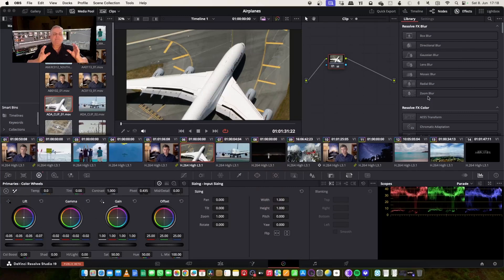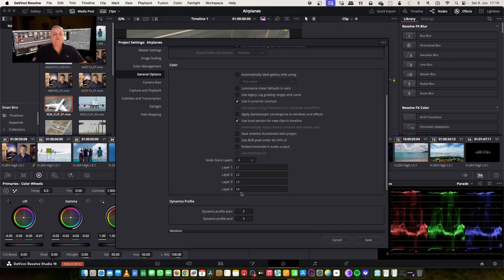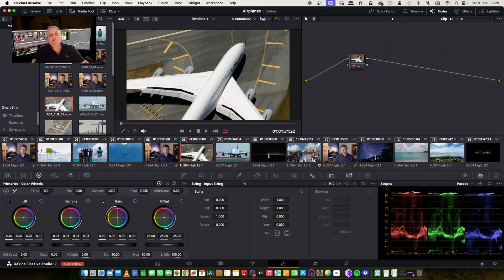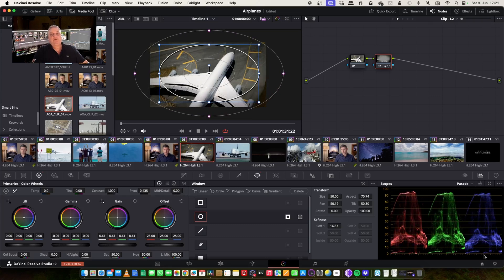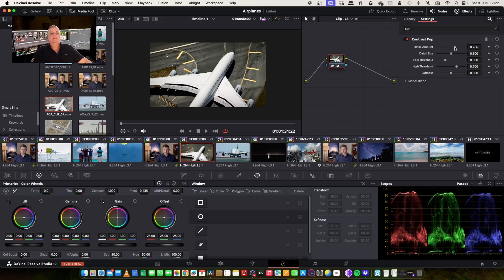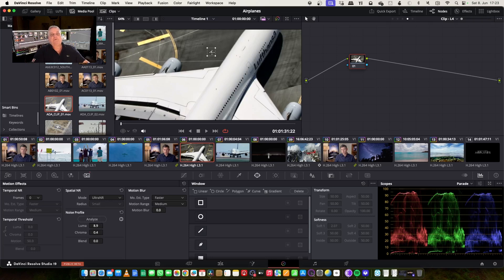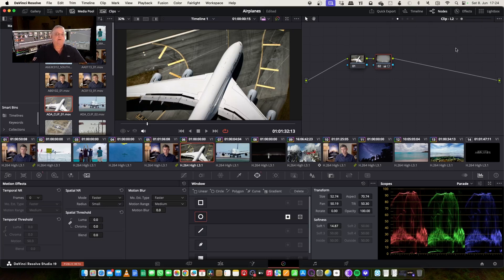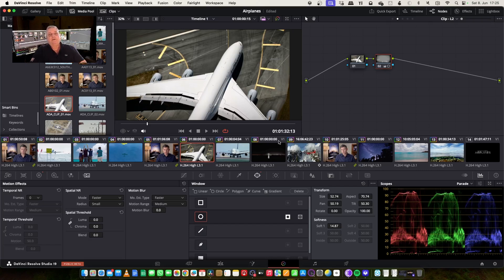The Node Stack: How Resolve 19 is Changing Color Grading Forever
In this video we go over how to work with Node Stack Layers in Resolve 19!

Registered reseller for Blackmagic Design products and Data Storage products from the company GB Labs as well as Symply storage and Atomos products.

00:00 - Start
00:20 - Node Stacking Explanation
05:43 - Closing